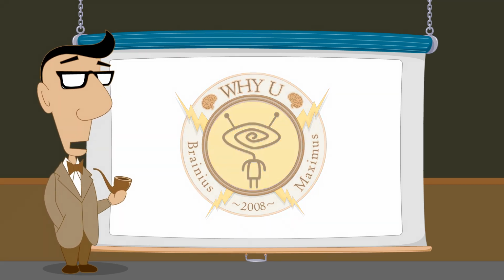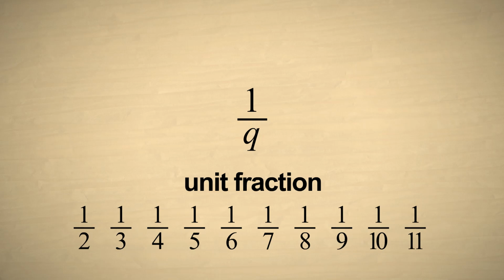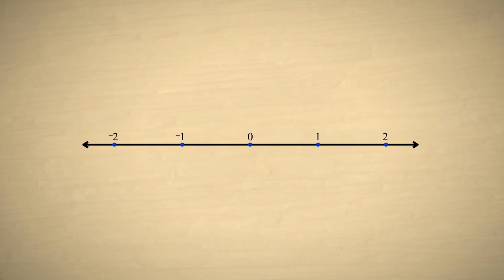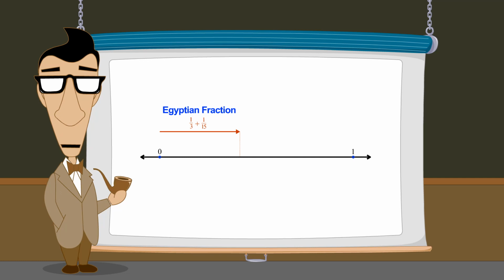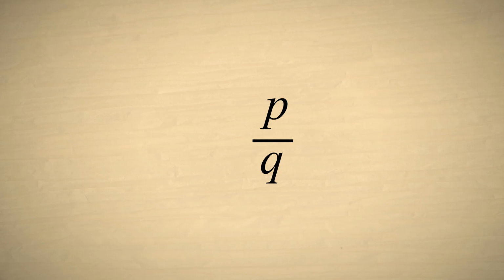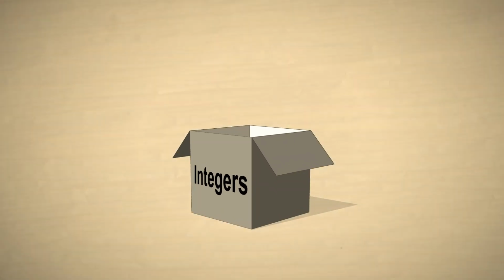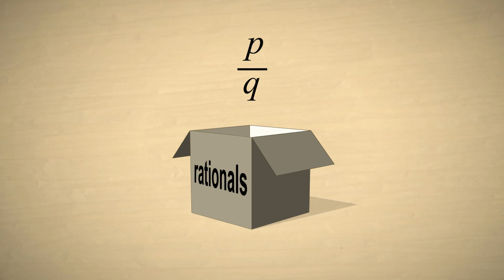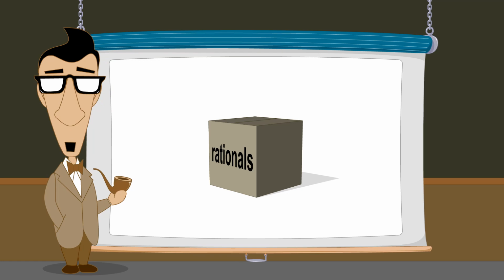Pre-Algebra 11 - Fractions and Rational Numbers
The first fractions used by ancient civilizations were "unit fractions". Later, numerators other than one were added, creating "vulgar fractions" which became our modern fractions. Together, fractions and integers form the "rational numbers".